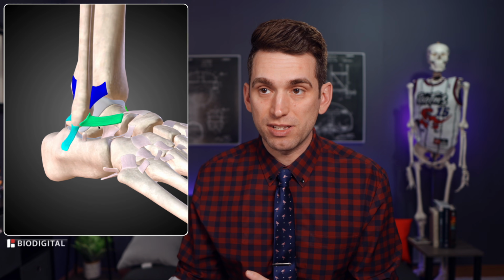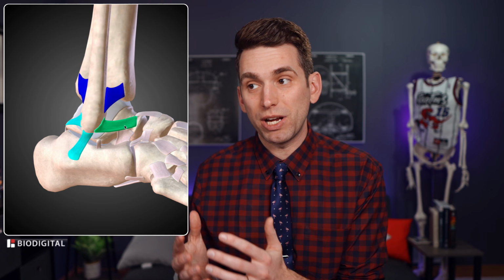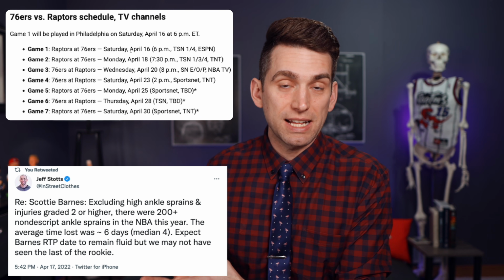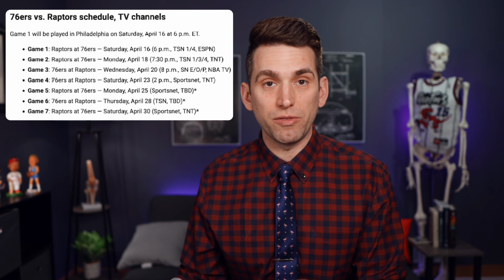Will Scottie Barnes Return Soon? Doctor Reacts to Latest Injury Updates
Toronto Raptors rookie phenom Scottie Barnes suffered an ankle sprain in game 1 of the opening round of the NBA playoffs against the Philadelphia 76ers. Doctor Brian Sutterer discusses the latest updates regarding his recovery.